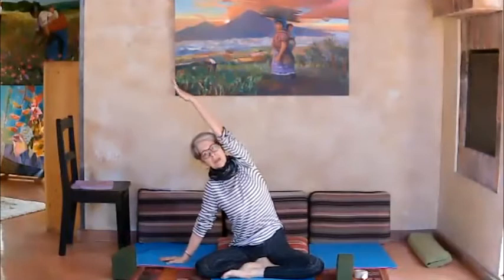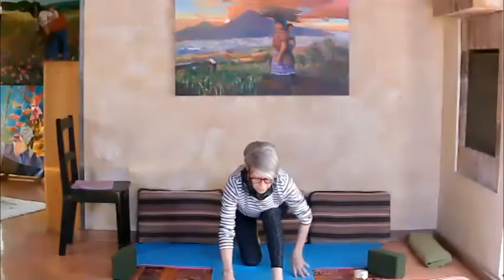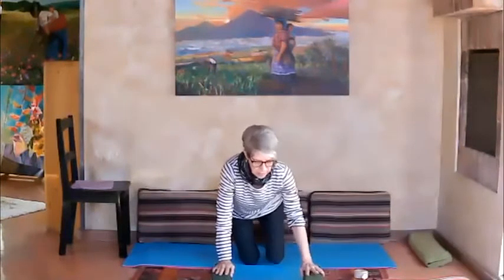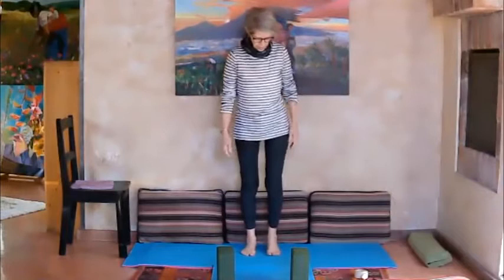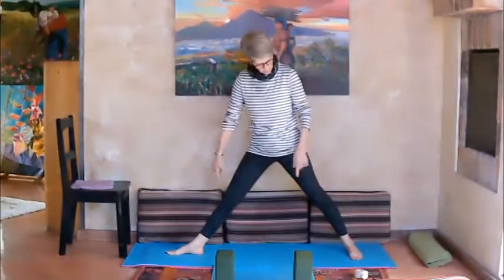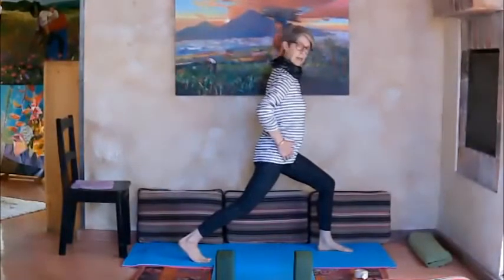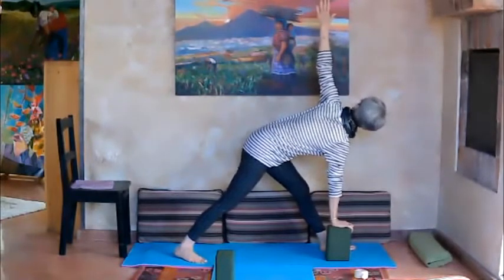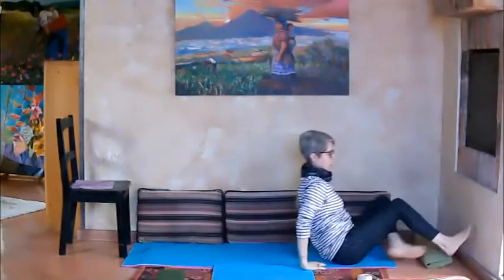Building to and differentiating between Triangle and Reversed Triangle - Dec 17, 2020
Building to and differentiating between Triangle and Reversed Triangle; counted breath; meditation on light. Dec 17, 2020